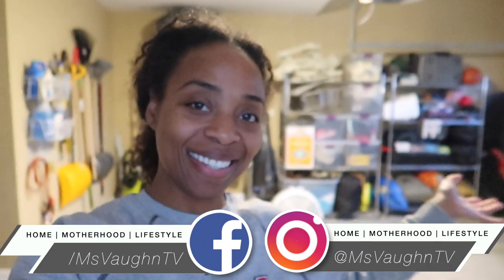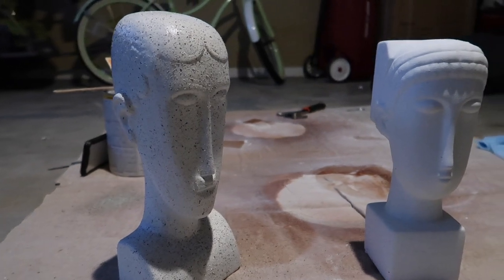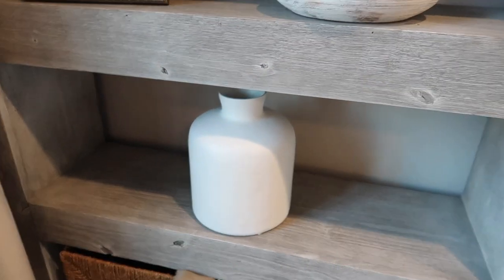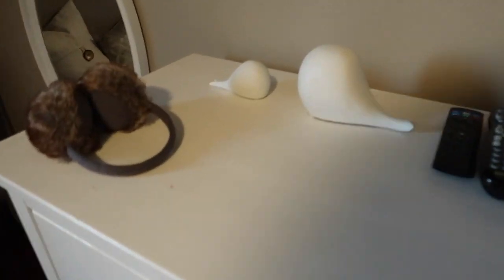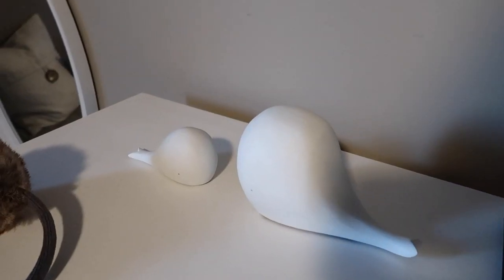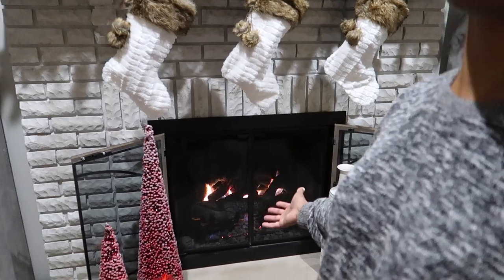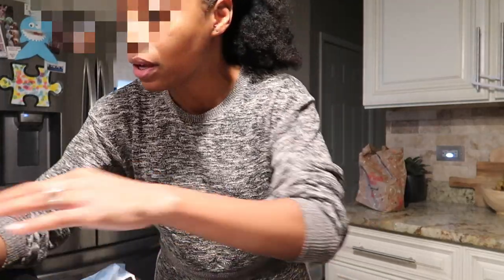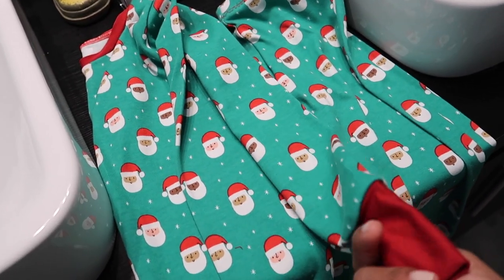Another Decorating DISASTER?! 🥴 DIY Paint Project Results | VLOGMAS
This is VLOGMAS and it's happening all December. Tune in DAILY at 4pmCST for a NEW VIDEO all month long! What's to love about Vlogmas you ask? You get to see more candidly into my daily life during the holidays with less editing, less planning and more realness. Let's get it!

Thanks for hangin'! If you're new, I'm Vaughn aka MsVaughnTV and I'm a cop's wife and outgoing first time mom to a 5-year-old little girl with autism. This is a relatable motherhood, lifestyle and home channel with new videos twice a week!

Love,
Vaughn